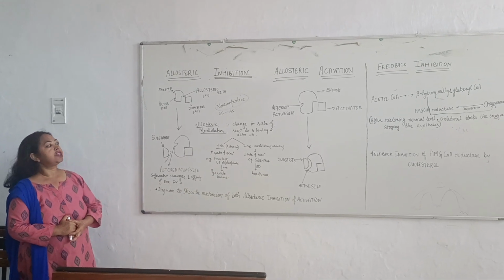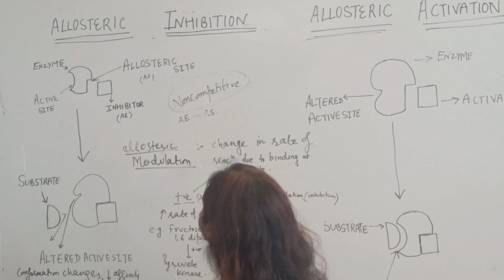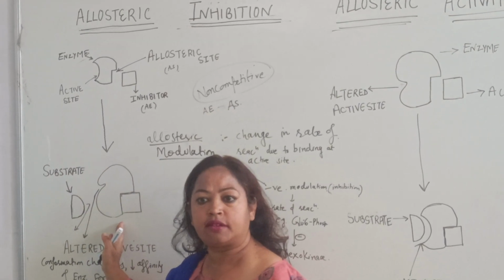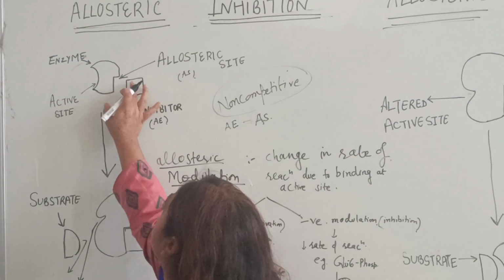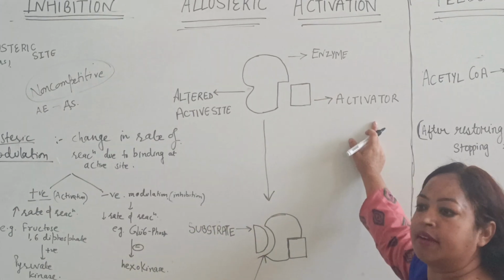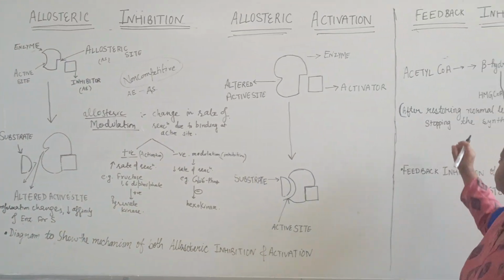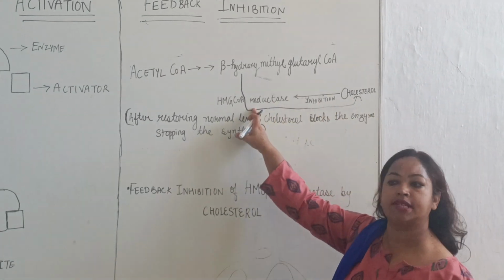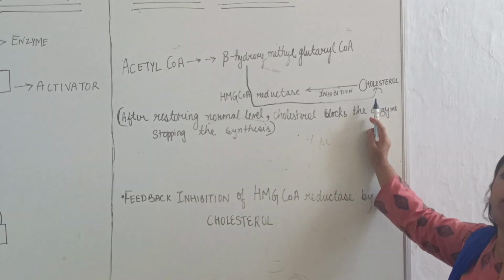allosteric and feedback inhibition of enzymes, part -5, by pushpinder Kaur